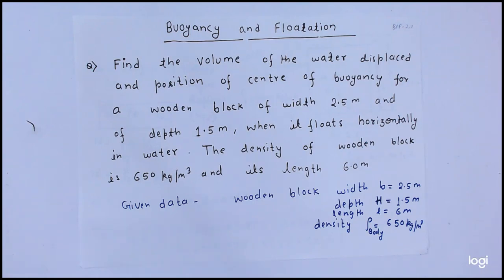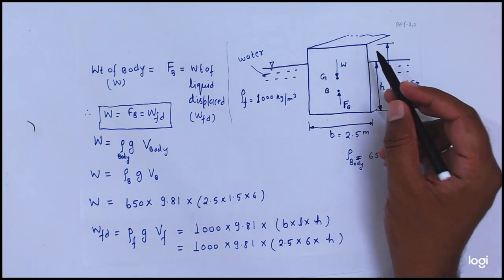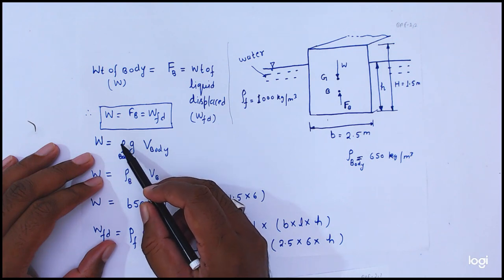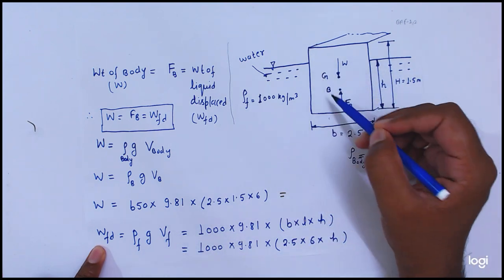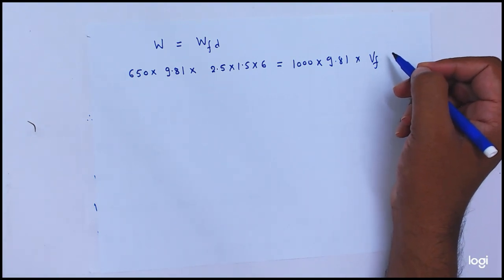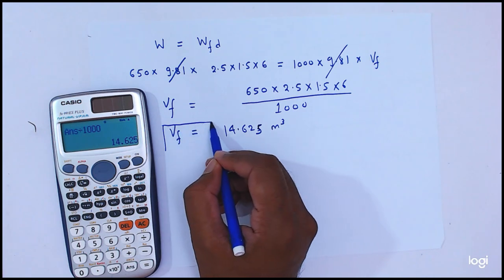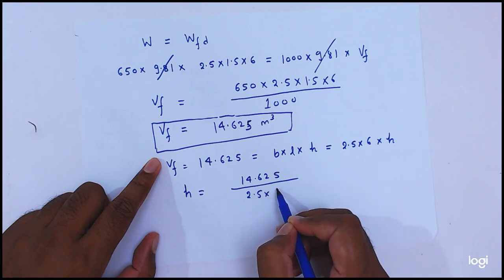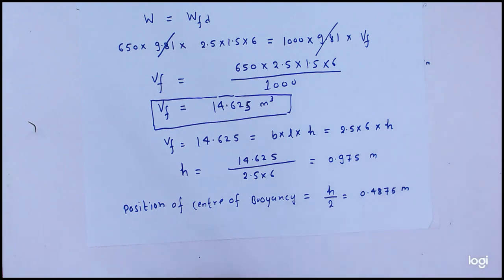Buoyancy and flotation problems solution - 1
CHAPTER-4  BUOYANCY AND FLOATATION

Mech Engineers Study – is related to mechanical engineering different subject study in detail. Mechanical engineering subjects is cleared by proper understanding of theory and related numerical solving.

Buoyancy and floatation includes – what is buoyancy ? centre of buoyancy, meta centre ,meta centric height ,condition of equilibrium of a floating and submerged bodies – stabilities of submerged body, stability of a floating body, experimental method of determination of meta centric height ,oscillation (rolling )of a floating body.

Theory and concept explanation and numerical question explanation.
Numerical questions clear more concepts
I am trying to explain in simple language, but still any difficulty then I will try to explain again if required.
 This content (question and some part of solution) taken from fluid mechanic and hydraulic machine text book by R. K. BANSHAL for faire uses.
it is nice book you can take to understand and solve the problem.
Thank you for seeing my videos.

mech engineers study, buoyancy and flotation, buoyancy and flotation numericals, buoyancy and flotation problem solution, Centre of buoyancy vs Centre of flotation, buoyancy and flotation ppt, buoyancy and flotation pdf, meta Centre in fluids mechanics, metacentric heights, metacentric height is defined as, metacentric height formula, buoyancy and stability in fluid mechanics, buoyancy and Archimedes principle, buoyancy and stability, buoyancy and buoyant force, equilibrium